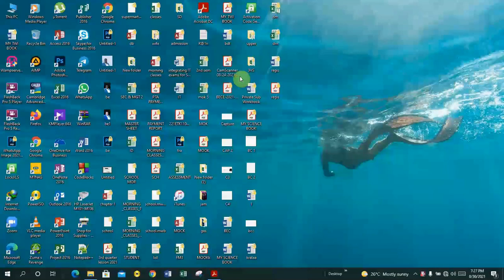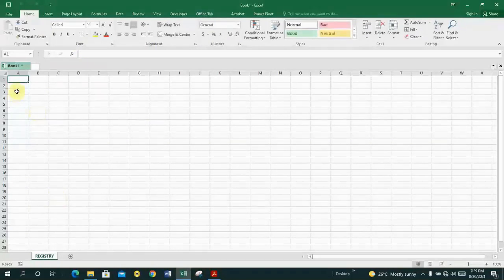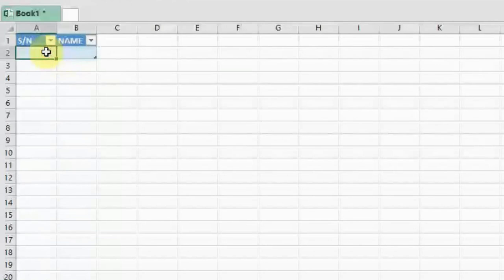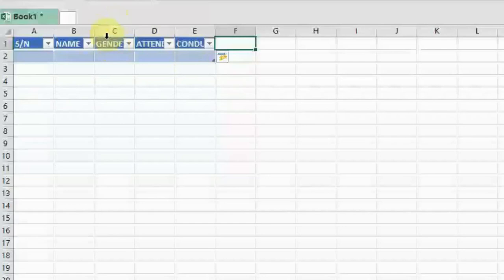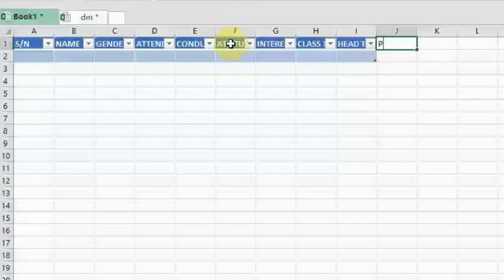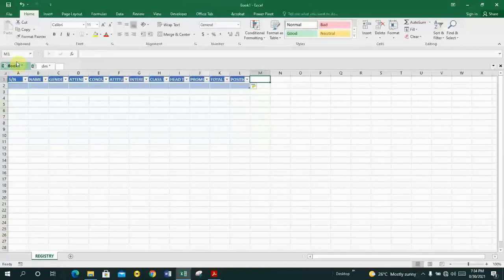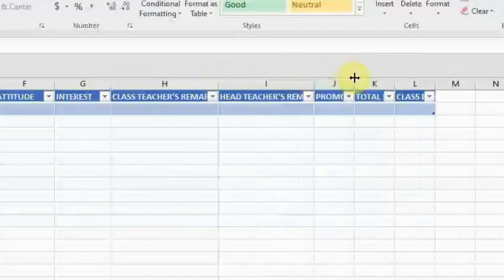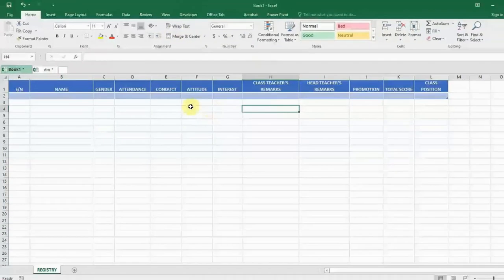REGISTRY PART 1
Step by step tutorials on how to develop SBA applications using Microsoft excel. This is the first tutorial.